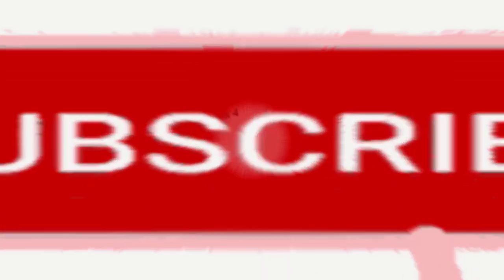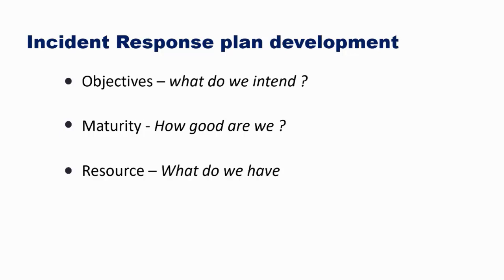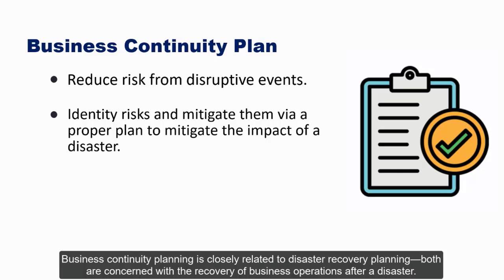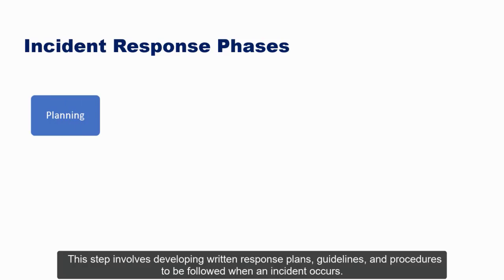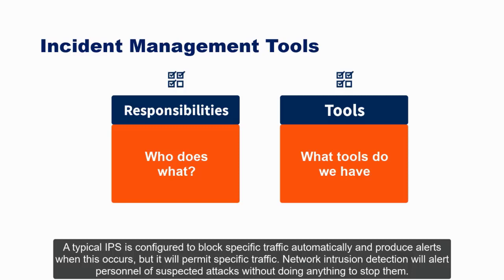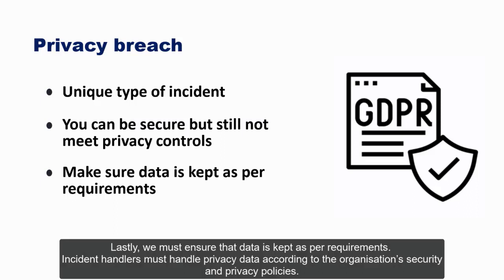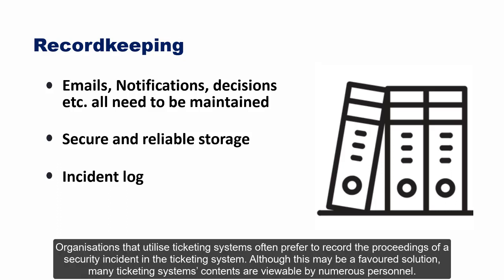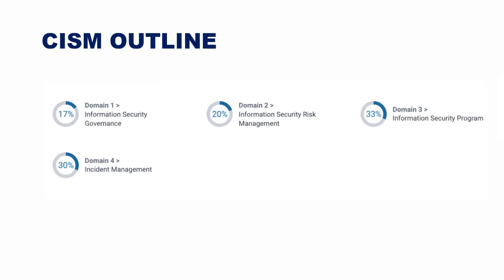Must Watch ! Be A CISM (Certified Information Security Manager) in 2023! Domain 4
The Certified Information Security Manager (CISM) certification is globally recognized as the standard of excellence for those who manage, design, and oversee an organization's information security.

These free courses are designed for learners/professionals who want to prepare for the CISM exam and earn the CISM certification. The course covers all four domains of the CISM job practice, including information security program development and management, information security governance, information risk management, and incident management. If you are looking to take your career in information security to the next level, then this channel is for you.